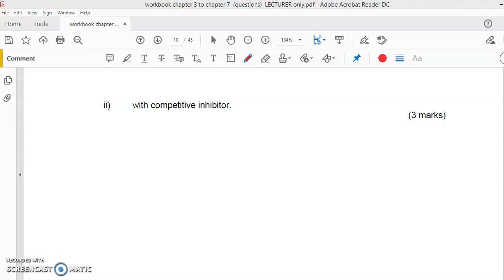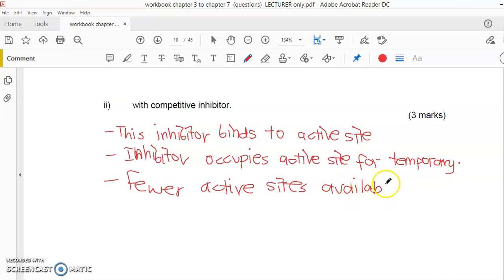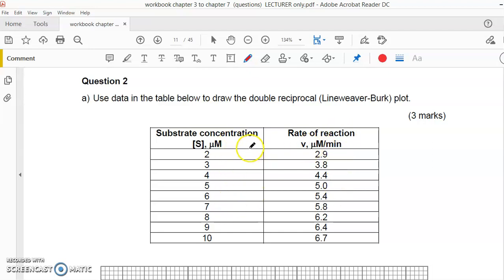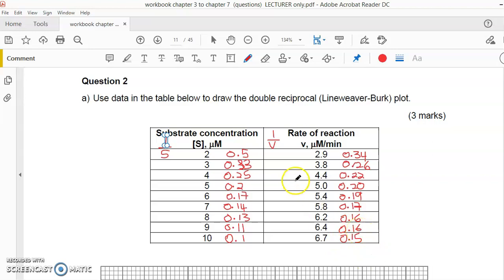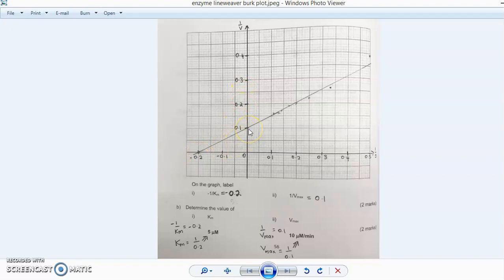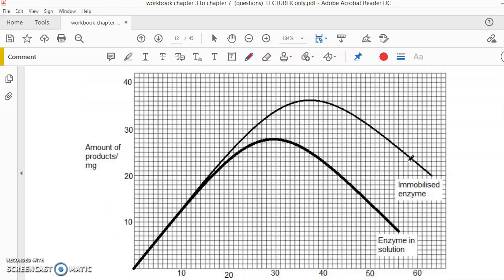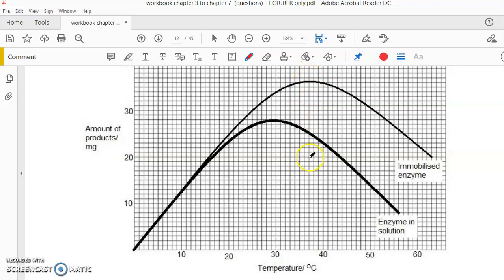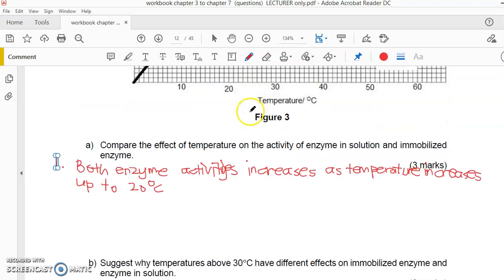Discussion Enzyme (Part B: Q2 & Q3)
Q1 (d)(ii) - Q3 (a)